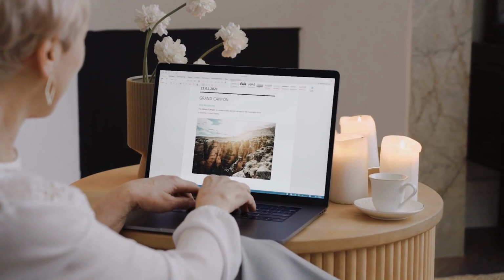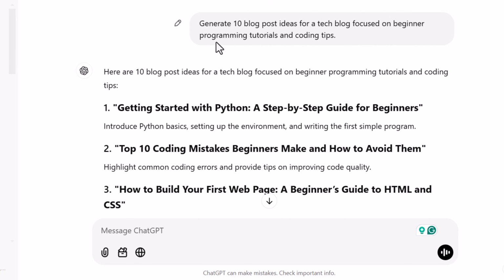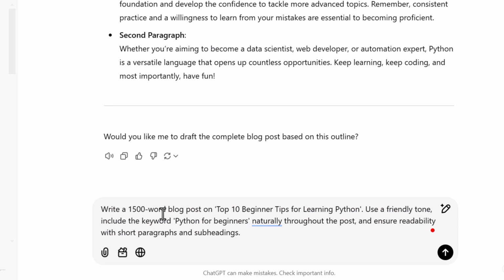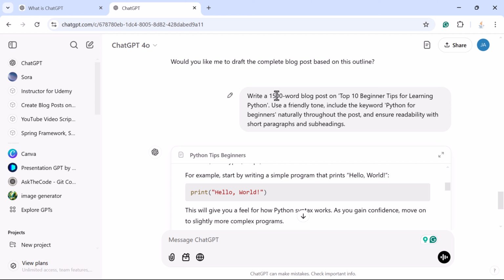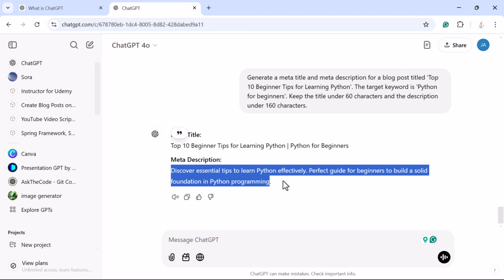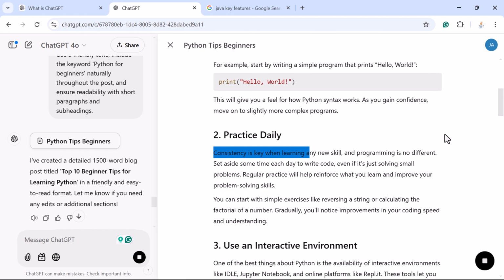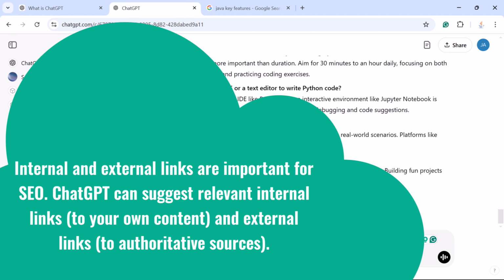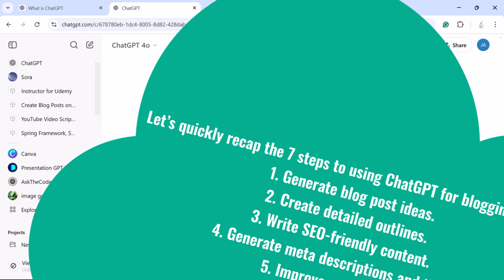How to Use ChatGPT for Blogging and SEO in 2025 ✅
In this video, we’ll show you how to use ChatGPT for Blogging and SEO in 2025 to boost your content creation process and optimize your website for search engines. ChatGPT, powered by advanced AI, has revolutionized how bloggers and marketers approach content strategy, keyword optimization, and audience engagement.

What You’ll Learn:
How to generate high-quality blog ideas and outlines in seconds.
Craft engaging headlines and introductions that capture readers' attention.
Use ChatGPT to optimize your content for SEO by finding the right keywords and structuring posts effectively.
Write meta descriptions and other on-page SEO elements effortlessly.
Common mistakes to avoid when using AI tools for blogging.

Whether you’re a beginner blogger or an experienced digital marketer, this video will help you understand how to integrate ChatGPT into your blogging and SEO workflow effectively. Stay ahead in 2025 with these practical AI-powered strategies to create better content, rank higher in search engines, and grow your audience faster.